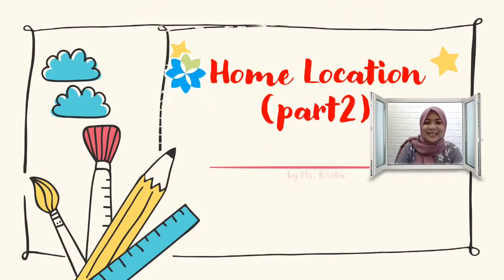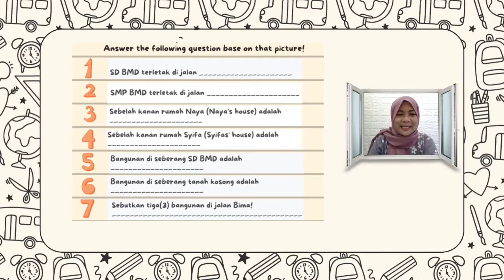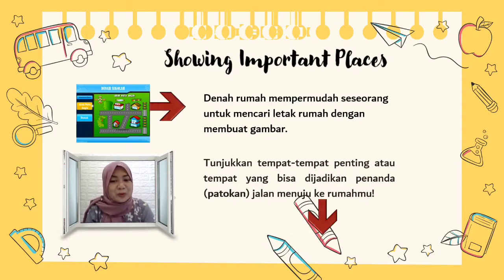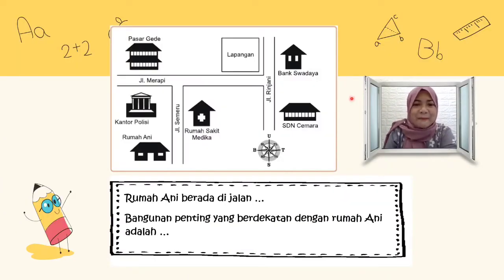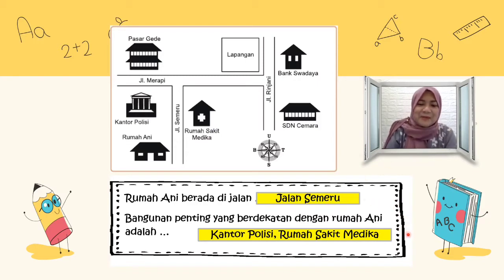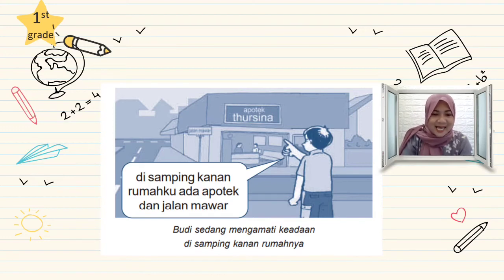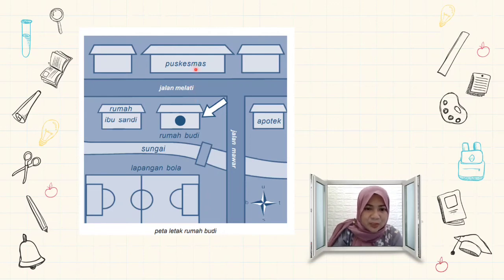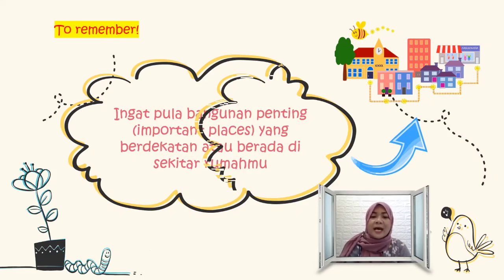HOME LOCATION (PART 2) | CIVIC GRADE 1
Civic, Socials, and Ethic Studies with Ms. Wiska